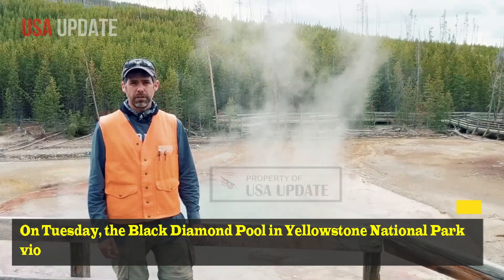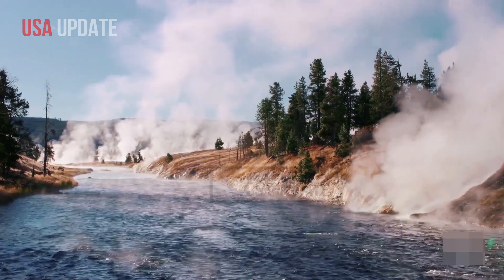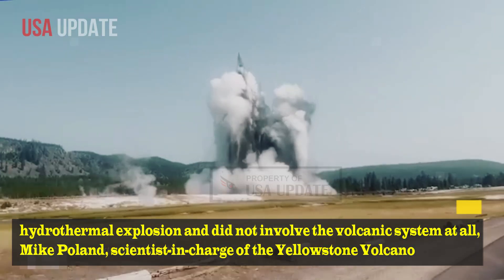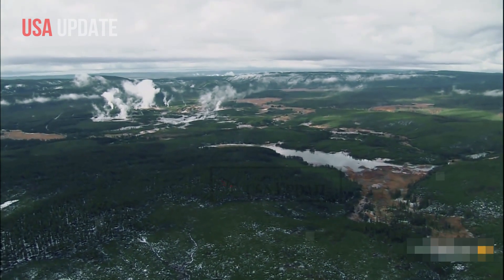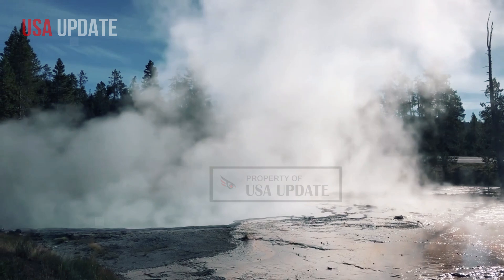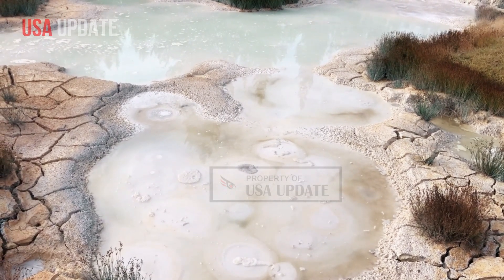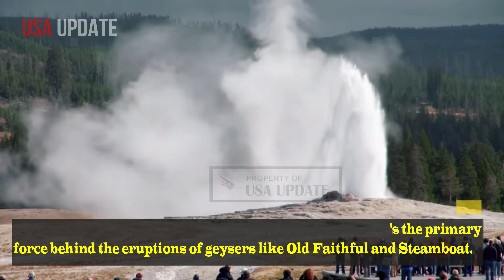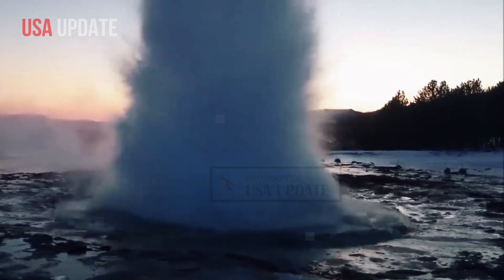Horrible today: Yellowstone Black Diamond Pool erupt, spew hot water into air rain down on boardwalk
the Black Diamond Pool in Yellowstone National Park violently erupted. The force of the eruption sent rocks hundreds of feet into the air and destroyed the boardwalk that dozens of people had been standing on when it blew. The Biscuit Basin boardwalk remains closed to visitors while geologists and National Park Service teams assess the damage and current behavior of Black Diamond Pool.